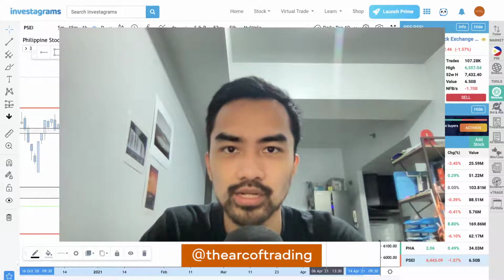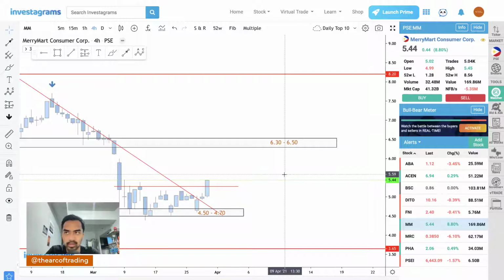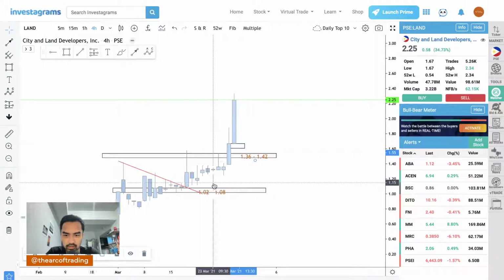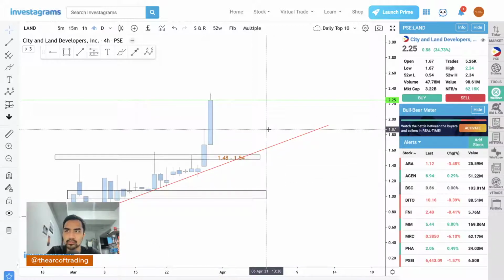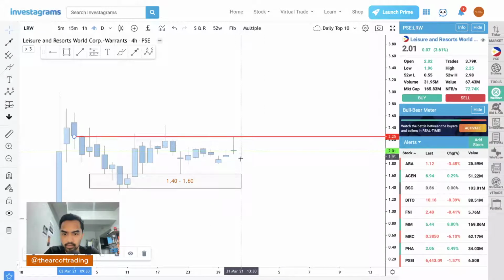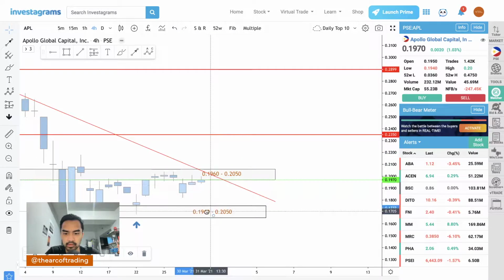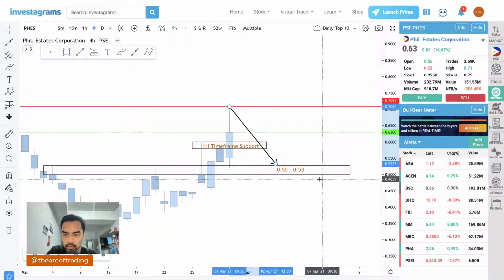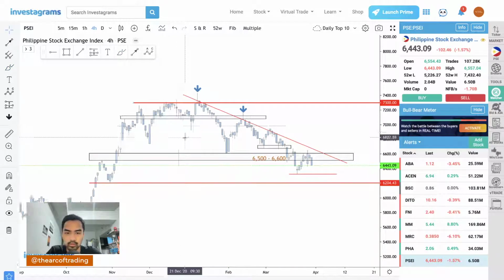MM DITO LAND PHA MRC - PSE Stock Analysis | Mar. 31, 2021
Technical analysis of today's trending stocks — mainly price action, no indicators used!

Tickers in this video:
MM DITO LAND PHA MRC
LRW BSC APL PHES PSEI

Much appreciation,
Japhet / The Arc of Trading

FAQs:
Which broker do I use?
I use First Metro Sec Pro & Philstocks mainly!  They have been very reliable for me since.

When did I start trading?
I started trading seriously around June 4, 2020.  Been quite a journey if I must admit but the ups and downs are very much worth it!

Why don't you use indicators?
I personally found it best for myself to chart and analyze without the use of any indicators and that is what I share here! 😊

Why are your candles all in one color?
I prefer them that way because I mainly just look for the price action movements to hit certain areas of interest that I have charted.  Having green and red colors sometimes makes me more emotional personally! 😅